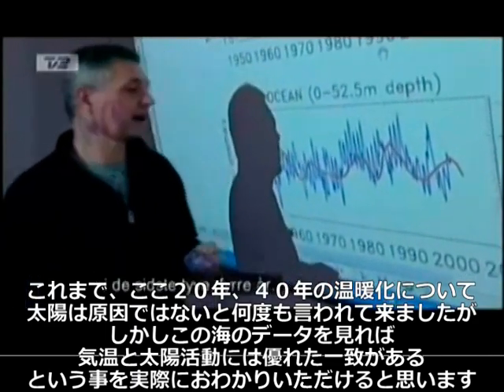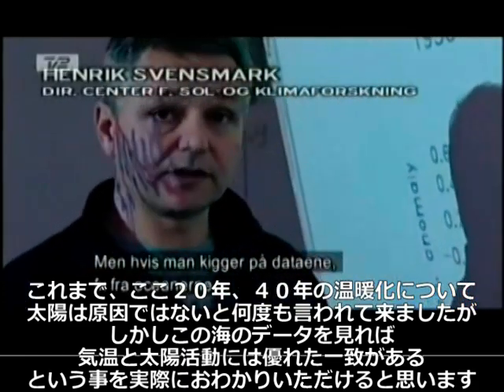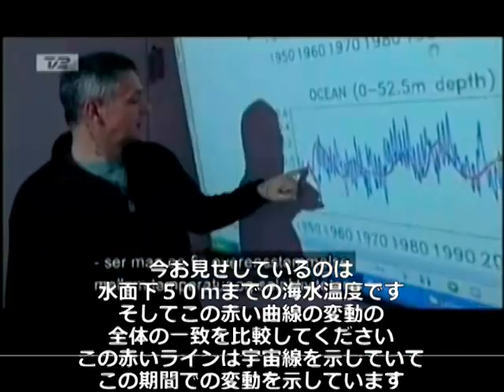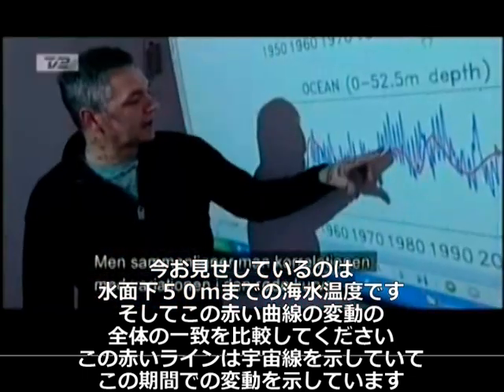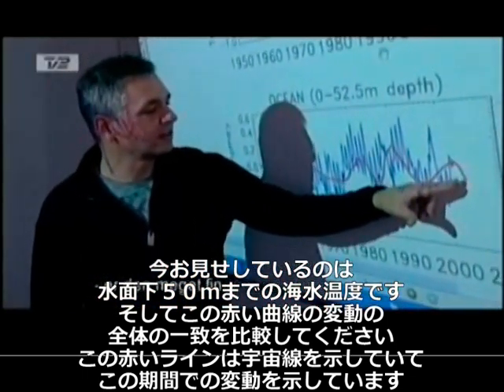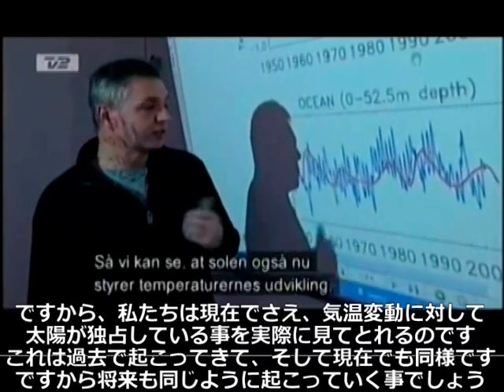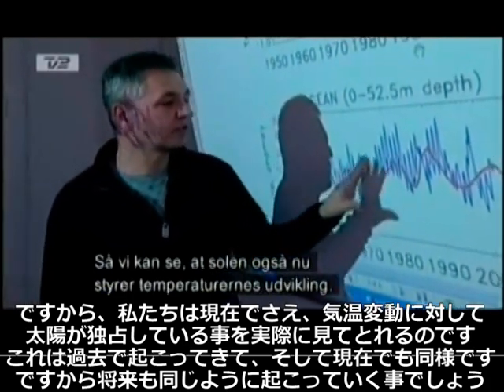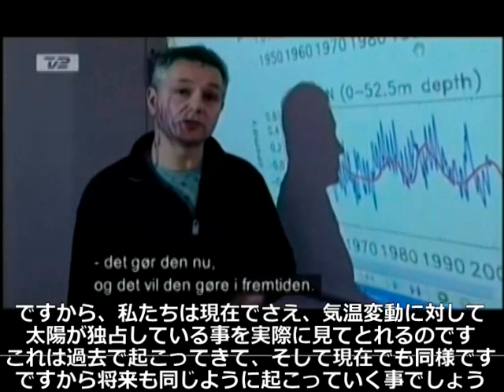スベンスマルク－雲の神秘（５／６）ＨＶ版－（スベンスマーク）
気候変動、地球温暖化の主因は二酸化炭素ＣＯ２ではありません。雲の形成を左右する宇 宙線と、その侵入量を左右する太陽活動が真の理由です。宇宙気候学－気候変動の宇宙線 理論を発足させたデンマークの宇宙物理学者ヘンリク・スベンスマーク（スベンスマルク ）博士と、協同科学者達のドキュメンタリーです。スベンスマーク氏が宇宙線と雲の関係 を提唱しはじめた１９９０年代後半から、その軌跡を追った内容となっています。 ＊この『雲の神秘』はデンマーク科学省から制作費用の提供も受けています。